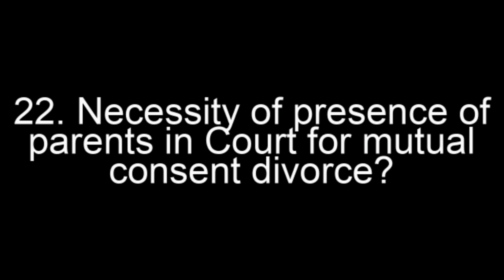245😊Mutual Consent Divorce Decree/28 Questions & Answers/#1 FAQs/Six months notnecessary for DIVORCE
1. What is Divorce by Mutual Consent?: 00:38
2. What is the timeline for Divorce by mutual consent?: 01:16
3. What are the steps for Divorce by mutual consent?: 02:16
4. Where should you file Petition for Divorce by mutual consent?: 02:46
5. Is appearance of parties necessary for obtaining Divorce decree?: 03:20
6. What are the documents required for Divorce by mutual consent?: 03:43
7. What is Memorandum of Understanding in Divorce by mutual consent?: 04:19
8. How much does it cost (Court and Lawyer Expenses) for Divorce by mutual consent?: 04:34
9. Alimony(Maintenance) and child custody in Divorce by mutual consent?: 04:42
10. Can Power of Attorney be given in Divorce by mutual consent?: 04:59
11. Can I cancel the decree for Divorce by mutual consent ?: 05:29
12. Can I participate through video conference for Divorce by mutual consent?: 06:03
13. When can I remarry after Divorce by Mutual consent?: 06:23
14. Can a husband and wife living together in the same house apply for a mutual consent divorce?: 06:54
15. Can wife claim Maintenance after obtaining Decree for Divorce by mutual consent?: 07:33
16. Can I file Online Petition for Divorce by mutual consent?: 07:45
17. Can I have sex outside marriage/extra marital affair during the cooling period of 6 months granted by court?: 07:56
18. Can husband/wife claim marriage expenses in Divorce by mutual consent?: 08:26
19. Can I transfer the Divorce by mutual consent case from one state to another state?: 08:41
20. What precautions should a husband and wife take while entering MoU for a mutual consent divorce?: 08:51
21. Is Mutual consent divorce permissible for husband and wife practising different
religions?: 09:24
22. Necessity of presence of parents in Court for mutual consent divorce?: 09:36
23. What are the circumstances that can prepone the next hearing in a mutual consent divorce?: 09:46
24. Can I charge my wife for defamation if there was already out of court settlement on the 498a, domestic violence case after mutual consent divorce decree?: 11:02
25. How  many times does a couple have to appear in front of a judge for a mutual consent divorce?: 11:47
26. Role of force, fraud or undue influence in obtaining mutual consent divorce?: 12:01
27. Can Mutual Divorce decree be obtained through notary? 12:30
28. How can NRIs (Non-Resident Indians) get a Mutual Divorce?: 12:40
(Amardeep Singh Vs Harveen Kaur dated 12th September, 2017)
(Sureshta Devi vs Om Prakash on 7 February, 1991)
“13-B. Divorce by mutual consent.— (1) Subject to the
provisions of this Act a petition for dissolution of marriage by
a decree of divorce may be presented to the district court by
both the parties to a marriage together, whether such
marriage was solemnized before or after the
commencement of the Marriage Laws (Amendment) Act,
1976, on the ground that they have been living separately
for a period of one year or more, that they have not been
able to live together and that they have mutually agreed
that the marriage should be dissolved.
(2) On the motion of both the parties made not earlier than
six months after the date of the presentation of the petition
referred to in sub-section (1) and not later than eighteen
months after the said date, if the petition is not withdrawn in
the meantime, the court shall, on being satisfied, after
hearing the parties and after making such inquiry as it
thinks fit, that a marriage has been solemnized and that the
averments in the petition are true, pass a decree of divorce
declaring the marriage to be dissolved with effect from the
date of the decree.”
18. Applying the above to the present situation, we are of
the view that where the Court dealing with a matter is
satisfied that a case is made out to waive the statutory
period under Section 13B(2), it can do so after considering
the following :
i) the statutory period of six months specified in
Section 13B(2), in addition to the statutory period of
one year under Section 13B(1) of separation of
parties is already over before the first motion itself;
ii) all efforts for mediation/conciliation including efforts
in terms of Order XXXIIA Rule 3 CPC/Section 23(2) of
the Act/Section 9 of the Family Courts Act to reunite
the parties have failed and there is no likelihood of
success in that direction by any further efforts;
iii) the parties have genuinely settled their differences
including alimony, custody of child or any other
pending issues between the parties;
iv) the waiting period will only prolong their agony.
19. The waiver application can be filed one week after the
first motion giving reasons for the prayer for waiver.

22. Needless to say that in conducting such proceedings
the Court can also use the medium of video conferencing
and also permit genuine representation of the parties
through close relations such as parents or siblings where the
parties are unable to appear in person for any just and valid
reason as may satisfy the Court, to advance